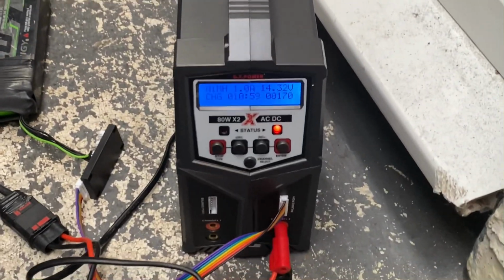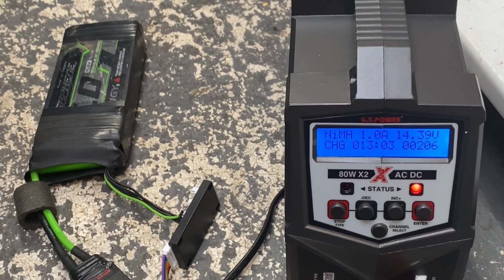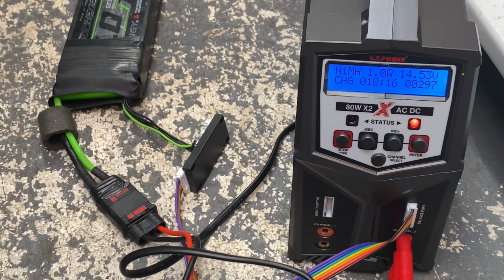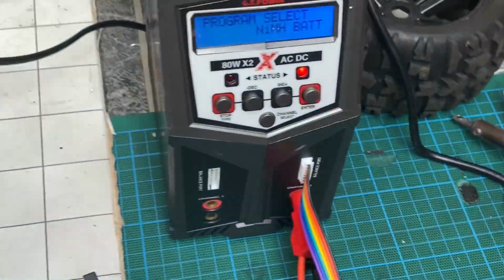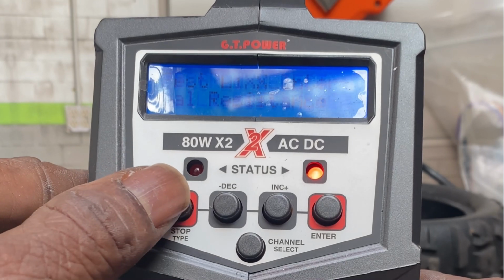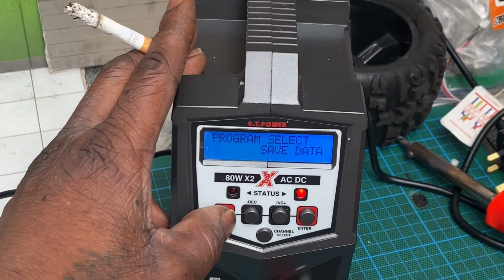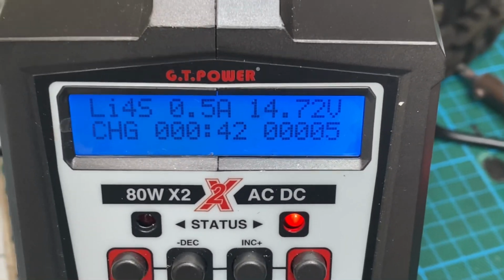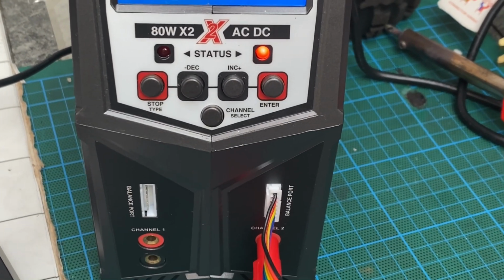How to fix drained lipo battery cell error voltage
Hi guy MO rc madness here with another video on how to sort out your drained lipo battery cell (voltage error) bare in mind your only supposed to charge it on the NIMH for about 5 minutes I did it way to long.